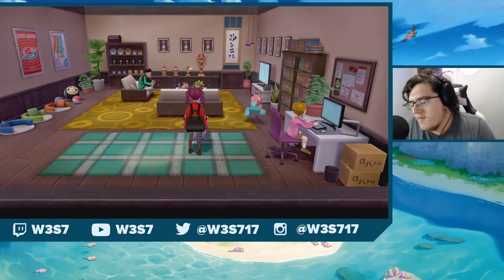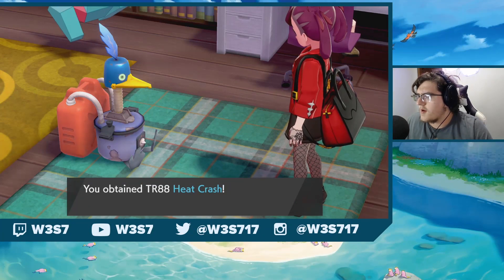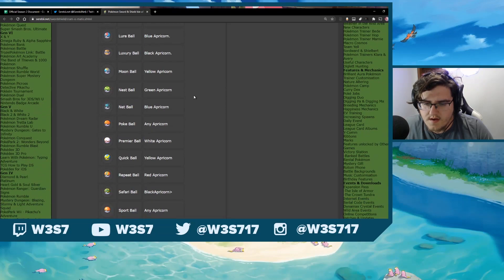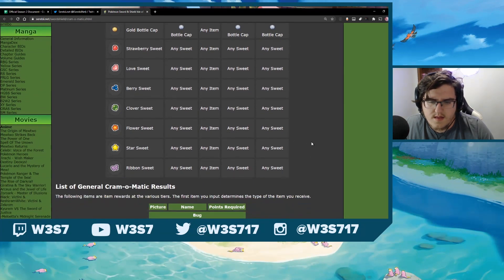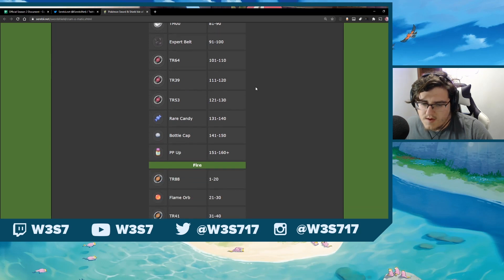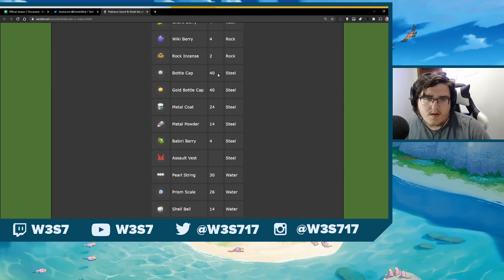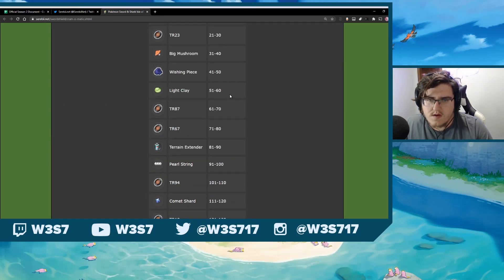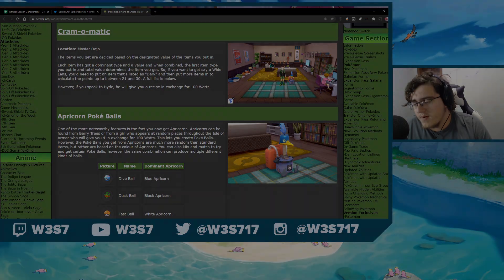Isle Of Armor DLC HOW to get EVERY Possible ITEM from Cram-o-matic Pokemon Sword and Shield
Latest Tippers:
Today Ill teach you guys how to get every item possible from the cramomatic!
here is the page for the list for the cramomatic guide!

Welcome our newset Discord member! teraphy♯0